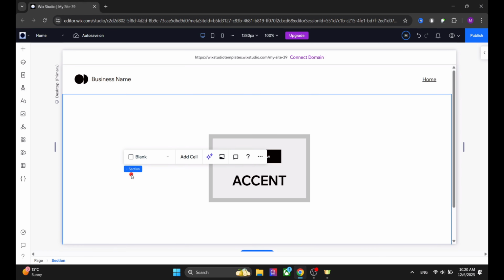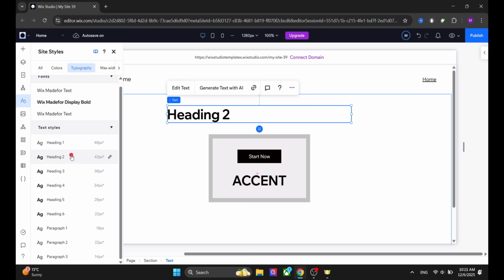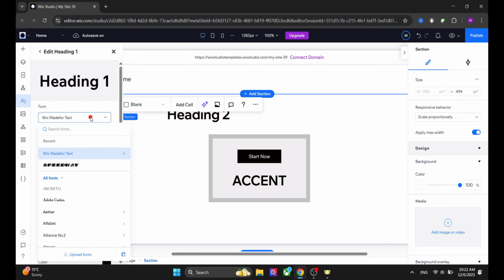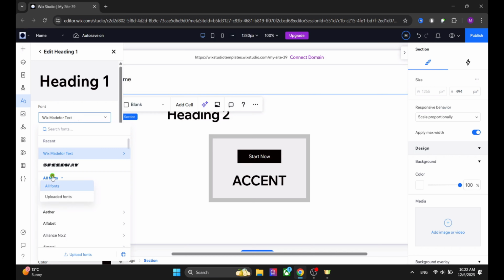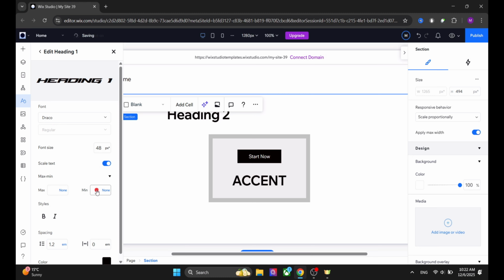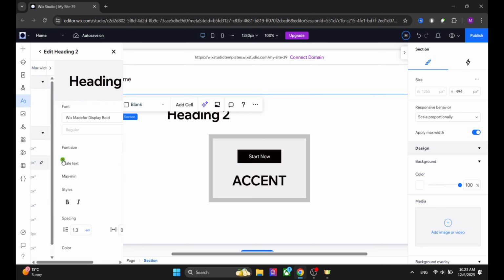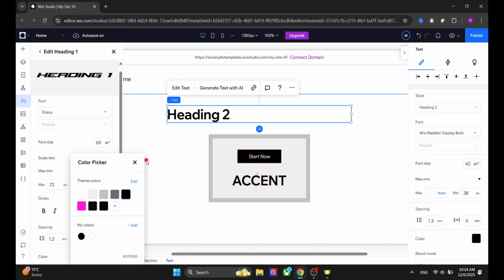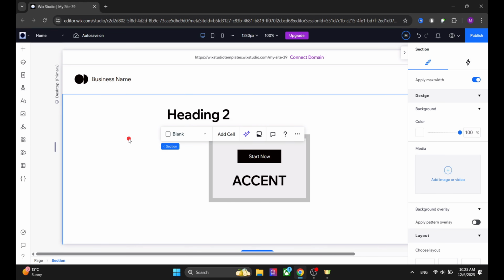Wix Studio Tutorial - How To Upload Custom Fonts and Set Text Typography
c